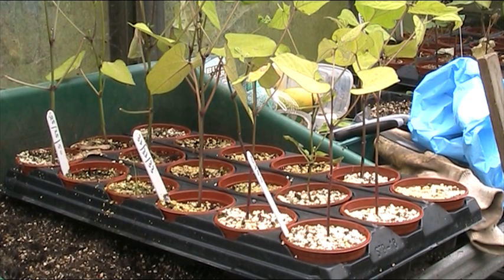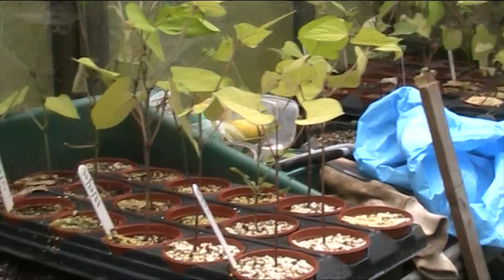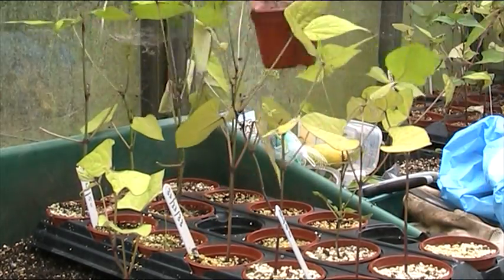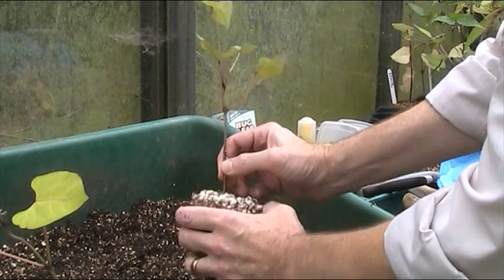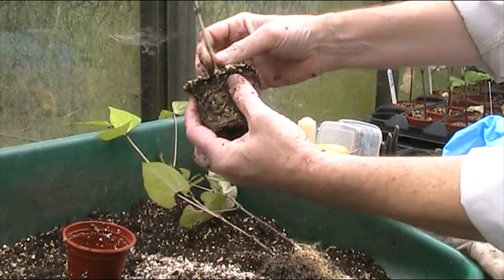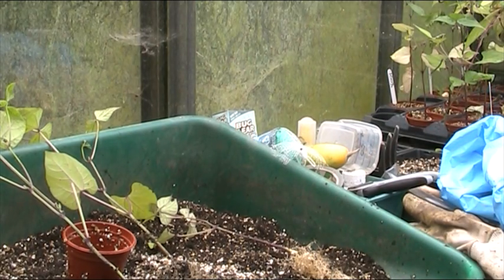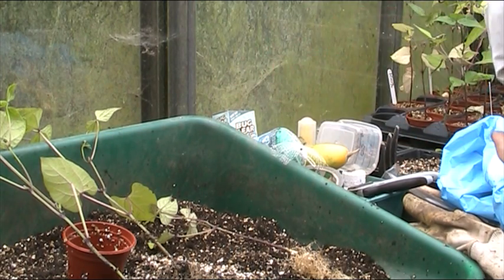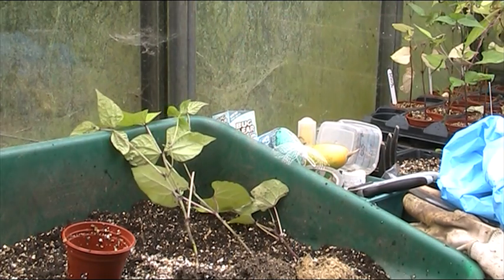Perlite Vs Vermiculite mix for Sharen 2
Here's the update on the beans I planted in various mixes of perlite, vermiculite and compost.  I couldn't edit this with Windows Movie Maker because my computer crashed and I don't have, or know, the codex I need to import the video to WMM. I've done all the Update stuff but no joy.  So, sorry about the bars.